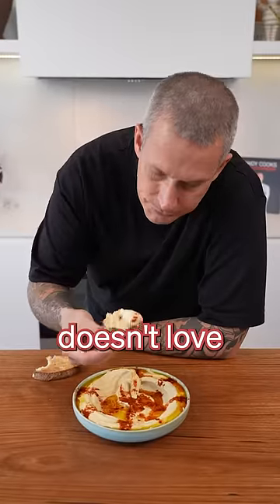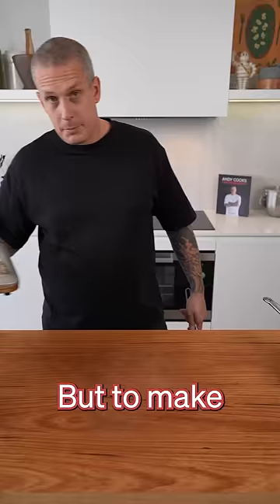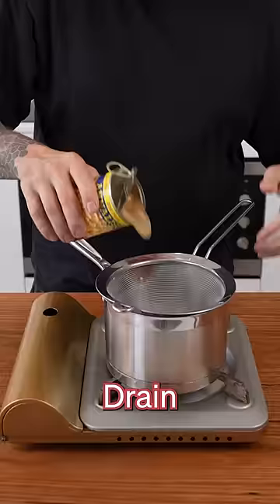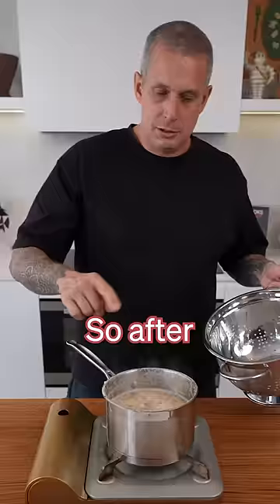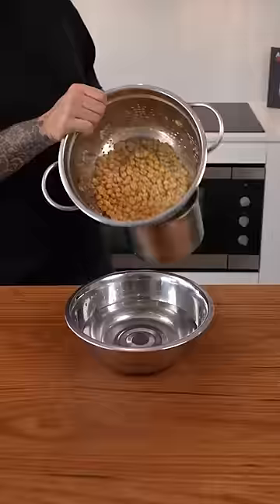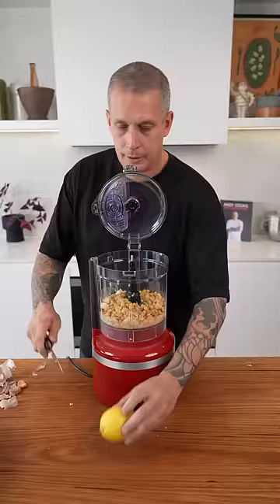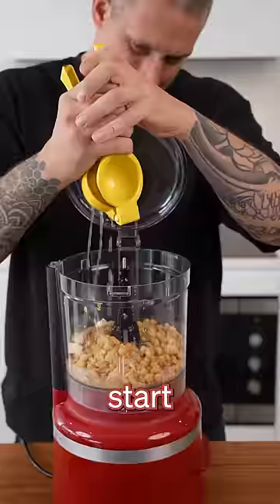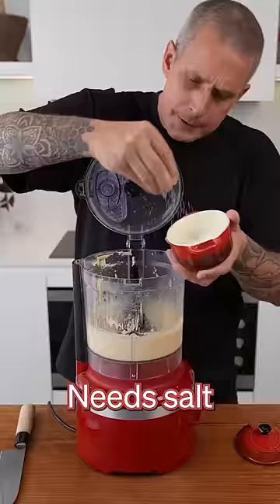Smooth Hummus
Ingredients
- 2 cans chickpeas, drained
- 1 tsp bicarb soda
- 3 cloves garlic
- juice of a lemon (might need more depending on the lemons)
- 80g tahini
- 3-5 tbsp ice cold water (depending on how thick you want it)

Method
1. Start by placing the drained chickpeas and bicarb in a pot and cover with fresh water.
2. Place over medium high heat and simmer for 5 minutes. Remove from the heat, drain them and place them into fresh cold water.
3. Give them a little rub to get as many of the skins off the chickpeas of as possible. The skins should float to the top and then you can skim them off and discard.
4. Place the cooked chickpeas into a food processor with the garlic and juice of a lemon. Then start the food processor and let it run for 5 minutes.
5. After 5 minutes, add the tahini and make sure you scrape the sides down of the bowl then turn it back on and let it run for another 5 minutes.
6. At this point check the hummus for salt and lemon, adding more as needed, turn the machine back on and let it run for 10 minutes or as long as you want really, the longer you let it run the smoother it will be.
7. When you are happy with the texture of the hummus, scrape the sides down one more time, and while the machine is still running, pour in the cold water and then once it is at the thickness you are looking for, its ready!
8. Serve with some olive oil and smoked paprika to garnish.
9. Enjoy with fresh bread!